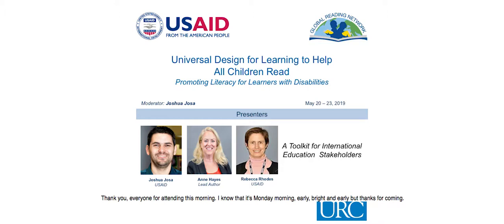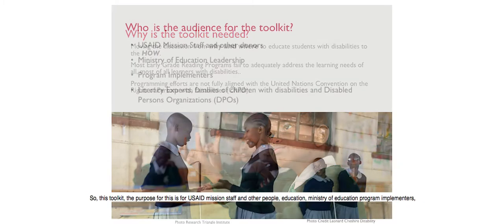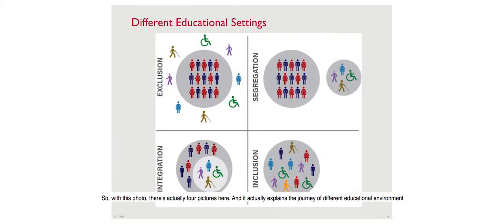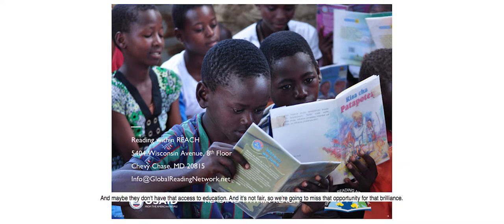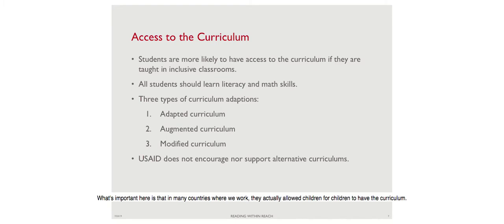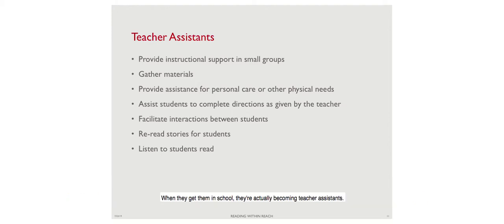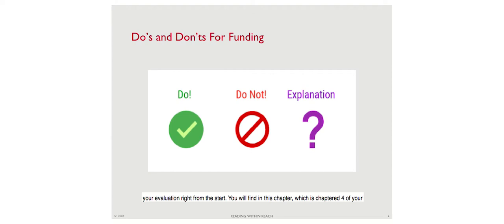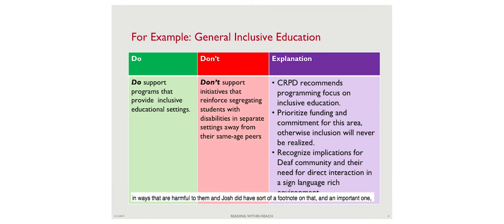Universal Design for Learning to Help All Children Read: Toolkit Training - Part 1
Literacy skills are a fundamental component of most daily living skills. However, most students with disabilities in low-and-middle-income countries (LMICs) are not given literacy instruction. UNICEF estimates that 90 percent of children with disabilities in LMICS are not receiving any form of education.  Once in school, teachers are often not trained in how to effectively teach core academics, such as literacy, to students with different types of disabilities.  As a result, many students with disabilities are illiterate as they have never been given the opportunity to learn and reach their full academic potential. To respond to this need, the United States Agency for International Development (USAID) and the University Research Co., LLC (URC) Reach initiative published Universal Design for Learning to Help All Children Read: Promoting Literacy for Learners with Disabilities. The premise of this groundbreaking toolkit is that all children with disabilities can learn to read and should have equal access to quality literacy instruction in inclusive settings.

Training on the need of the toolkit and strategies for using it have been held for USAID Mission personnel in African and Asian regions and for USA implementing partners with global education programs. Information imparted is shared here in two separate video recordings.

The learning objectives for this training include increasing participants’ knowledge of using:

* Universal Design for Learning (UDL) to improve learning outcomes for students with and without disabilities.
* Evidence-based practices (including supports and services) for teaching and supporting literacy.
* Instructional strategies for improving the learning of students with different types of disabilities.
* Action planning for one’s own context to identify next steps and strategies to support the teaching of literacy in inclusive settings for students with disabilities in LMICs using the toolkit as a support document.